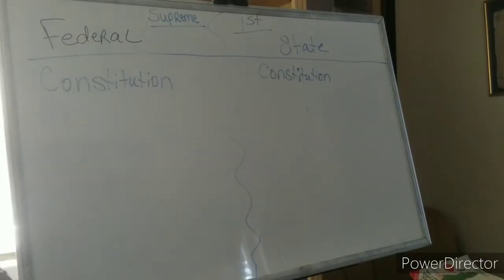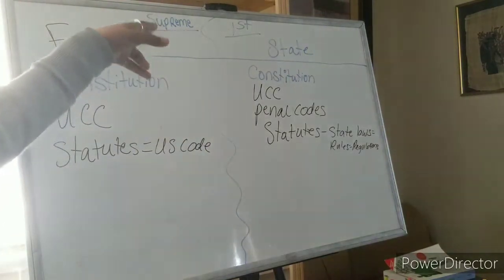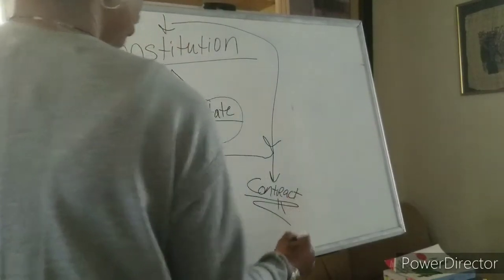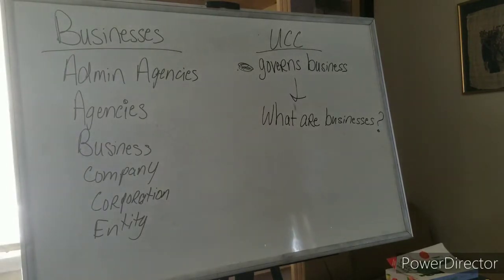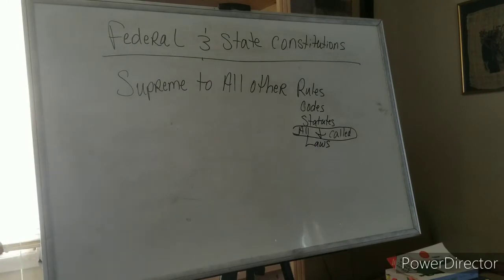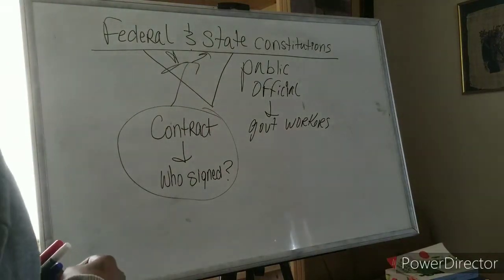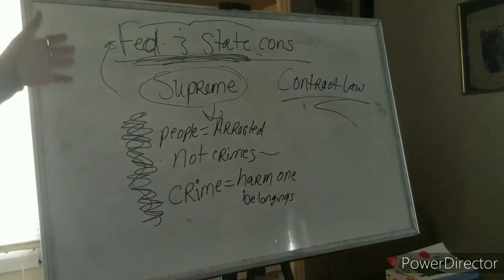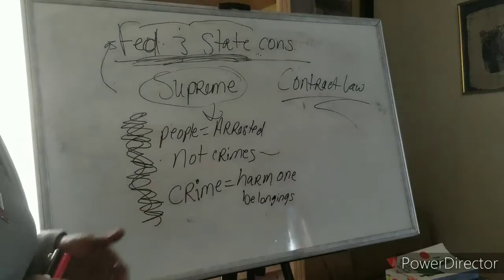DRIVING WITHOUT A LICSENCE PT.1